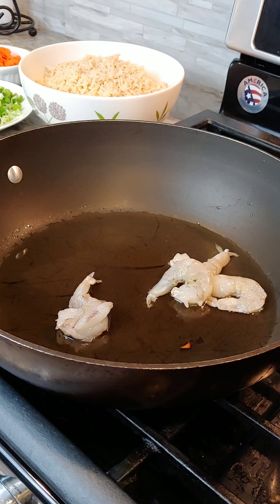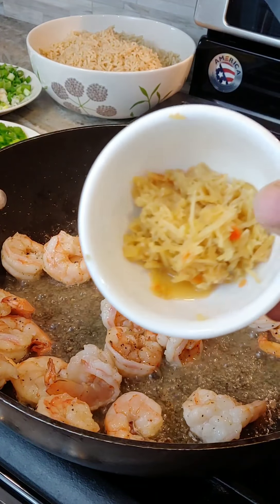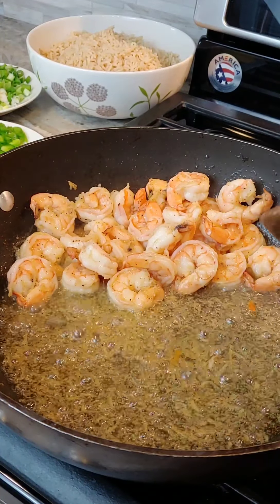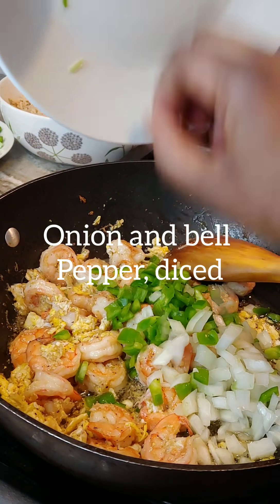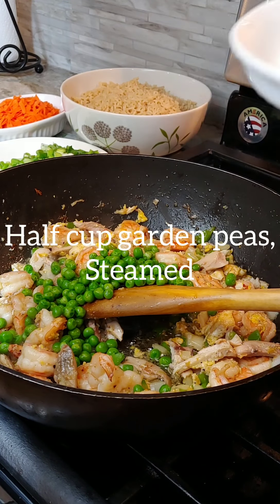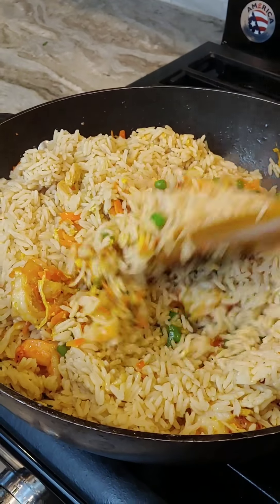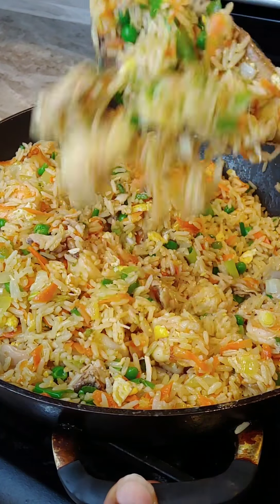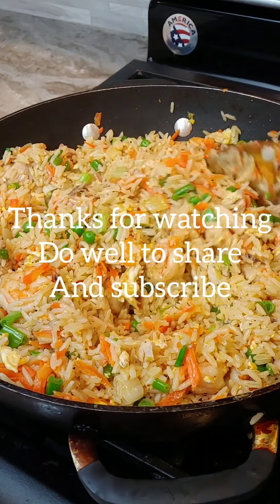THE BEST SHRIMP AND CHICKEN FRIED RICE RECIPE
Whenever I have to make something quick and delicious fried rice comes to mind. Just get the rice cooking and prep your other ingredients while you wait. The secret to my flavorful and tasy friedrice is ginger. If you've never added ginger, why dont you try this recipe next time? Seriously, don't blame me when people come asking for more!